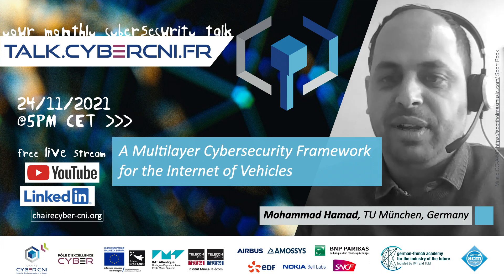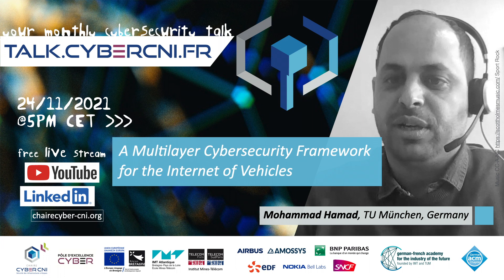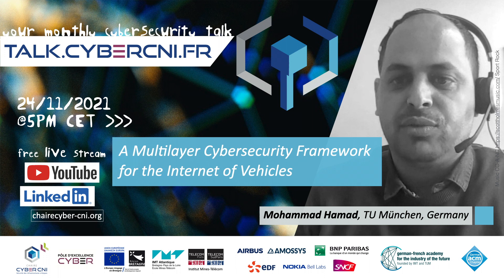11/21 M. Hamad (TU München) - A Multilayer Cybersecurity Framework for the Internet of Vehicles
On Nov 24, 2021, at 5 pm CET, Mohammad Hamad, TU München, Germany, will talk about “A Multilayer Cybersecurity Framework for the Internet of Vehicles“. Watch the trailer here.

You are cordially invited to join the free live stream on youtube and LinkedIn!

Abstract
In this presentation, we show the key points to consider to unleash the full potential out of cybersecurity risk During the last decade, significant developments were introduced within the vehicular domain, evolving the vehicles to become a network of many embedded systems distributed throughout the car, known as Electronic Control Units (ECUs). Each of these ECUs runs several software components that collaborate to perform various vehicle functions. In addition, modern vehicles are also equipped with multiple technologies, such as WiFi, 5G, GPS, and Bluetooth, giving them the capability to collaborate and communicate with roadside units to ensure a safe and comfortable journey for drivers and passengers. Adding all these technologies was a double-edged sword. On the one hand, it extends the vehicle’s functionalities and capabilities. On the other hand, it opens the door to several cybersecurity threats and makes the car a more attractive target for adversaries. Securing modern vehicles requires a holistic and multilayered solution that considers security during the whole life cycle of vehicle development. This would include the secure development of the system, continuous monitoring and protection of every system component, and the correct reaction if one of these components got compromised.

Dr. Mohammad Hamad
Mohammad Hamad is a Postdoctoral Researcher in the Embedded Systems and Internet of Things group in the Faculty of Electrical Engineering and Information Technology at the Technical University of Munich (TUM). Mohammad joined TUM in April 2020. Before joining TUM, he worked as a research staff member at the Embedded Computer Security group at the Institute of Computer and Network Engineering at TU Braunschweig, Germany, between 2014 and 2020. In 2020, he obtained his Ph.D. from the same university. His Ph.D. topic was about in-vehicle security.

Mohammad’s research interests are autonomous vehicles and IoT security.
During his work at TU Braunschweig, Mohammad participated in many EU and national projects. Now in TUM, he is leading the TUM research activities in the EU Horizon 2020 nIoVE project

Chair Embedded Systems and Internet of Things of TUM, Germany
The Embedded Systems and Internet of Things professorship The research of the Embedded Systems and Internet of Things group addresses the hardware and software design challenges for resource-constrained embedded and cyber-physical system architectures by designing advanced methodologies for co-design of hardware/software architectures, distributed algorithms, and secure communication such that the goals of safety, security, efficiency, and scalability can be reached for these systems.

Talk.cybercni.fr
The Cyber CNI Lecture Series is a free monthly event that takes place on the last Wednesday of the month from 5:00 pm to 6:30 pm.

The event consists of a 40-minute expert presentation followed by a 30-minute discussion.

The Cyber CNI Speaker series aims to raise awareness and understanding of cyber security issues among all audiences. It aims to enable an ongoing dialogue between experts from industry and academia and the general public (citizens, families, small and large businesses, public organizations, etc.). All of us are concerned.

The events are broadcast live on Youtube and LinkedIn, allowing worldwide remote participation – including a tool to participate in the discussion.